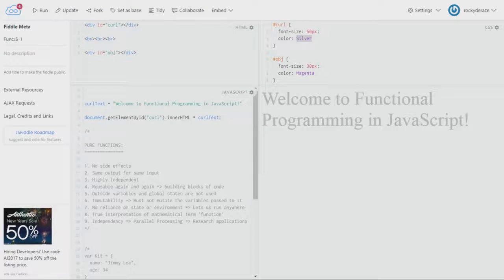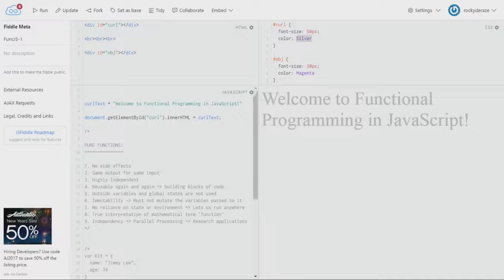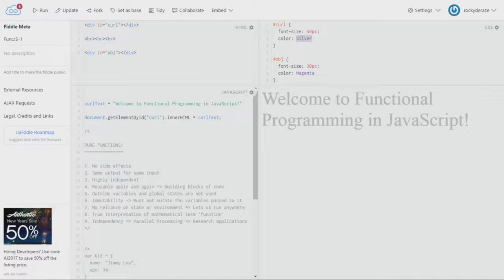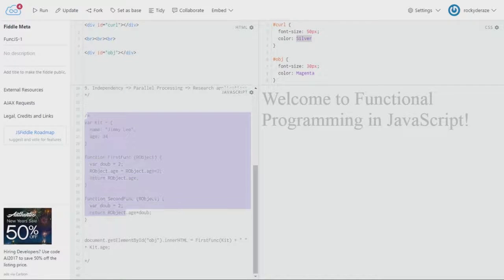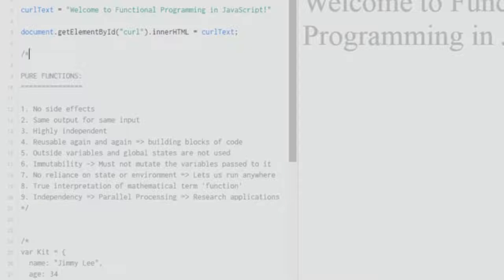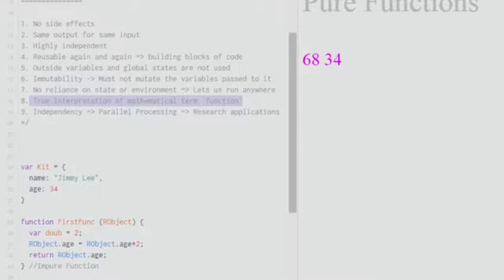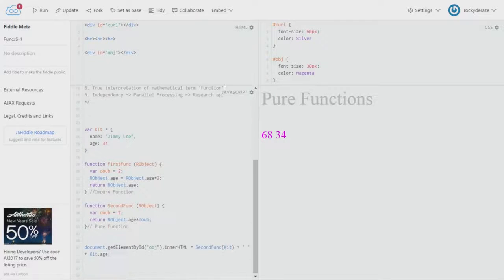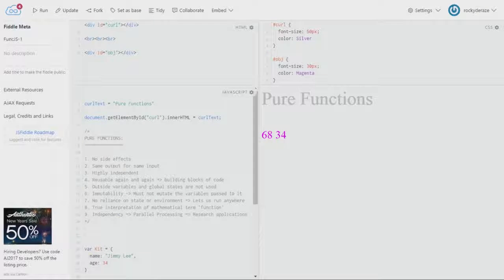Functional JavaScript Programming 1 - Pure Functions (WITH EXAMPLE)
Best book for Functional Programming in JS

How to write Pure Functions in JavaScript?
How to get started in Functional Programming on JavaScript?

In this video tutorial, I talk about the basics of Functional Programming by bringing in Pure Functions right away. What are Pure Functions? Find out in this video.

1. No side effects
2. Same output for same input
3. Highly independent
4. Reusable again and again = building blocks of code
5. Outside variables and global states are not used
6. Immutability - Must not mutate the variables passed to it
7. No reliance on state or environment = Lets us run anywhere
8. True interpretation of mathematical term 'function'
9. Independency = Parallel Processing = Research applications

Pure Functions in Functional JavaScript Programming by Rocky DeRaze  (WITH EXAMPLE)